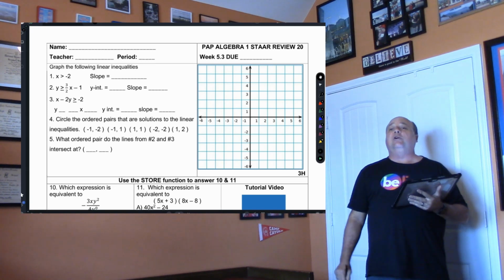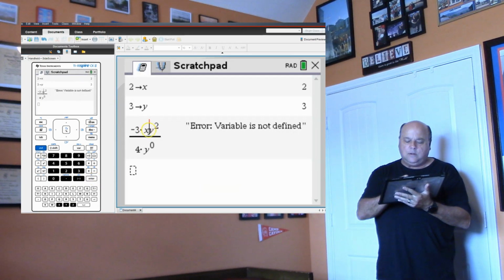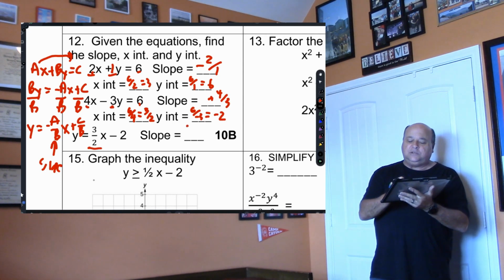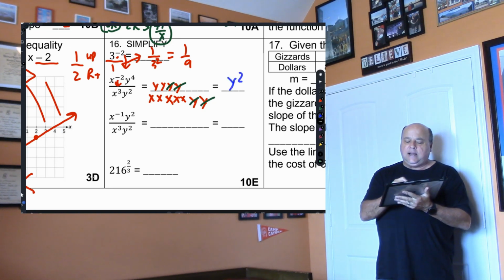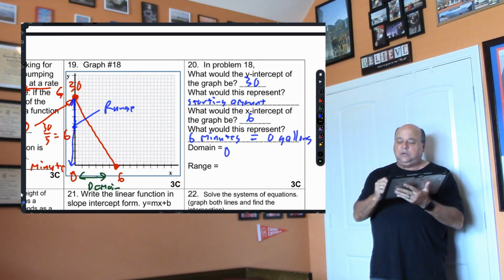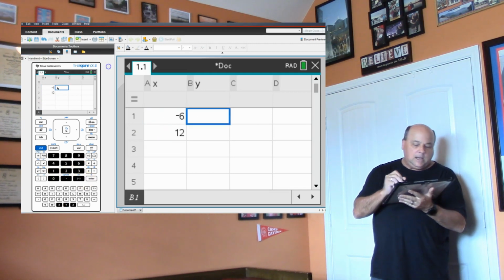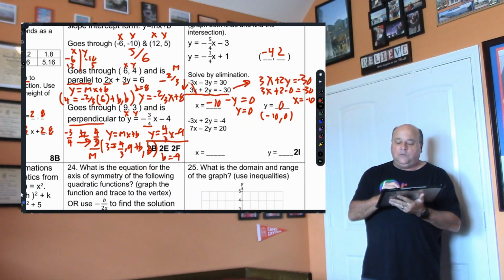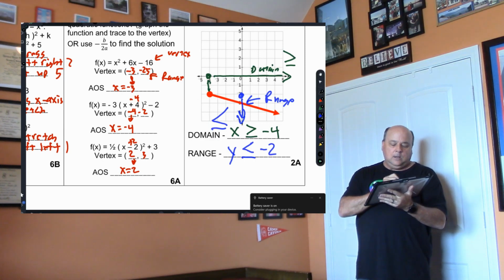STAAR REVIEW 20 YOUTUBE